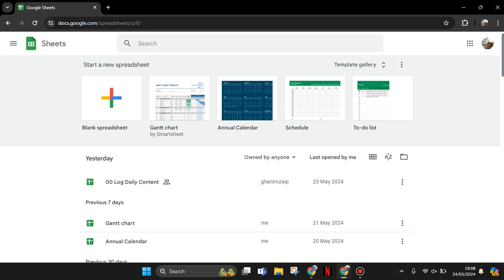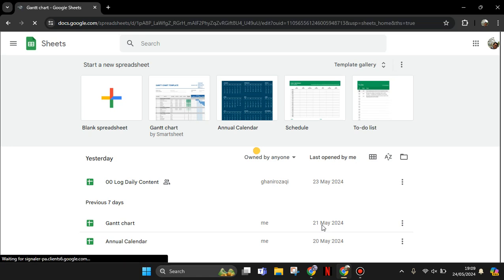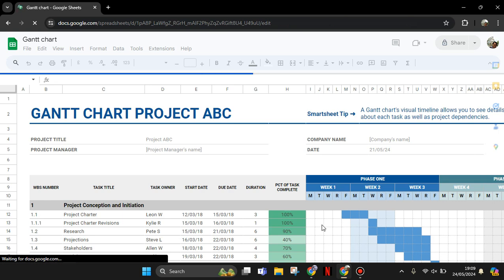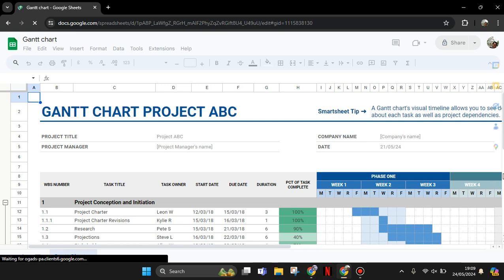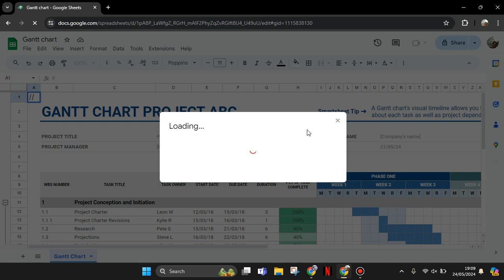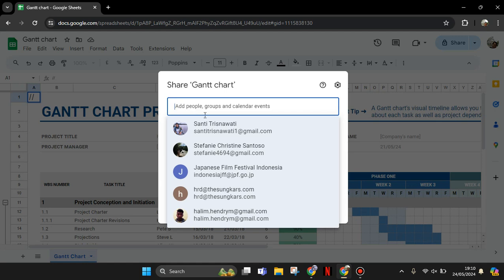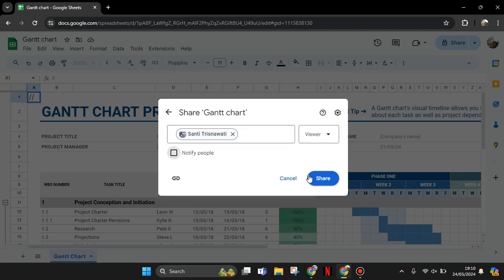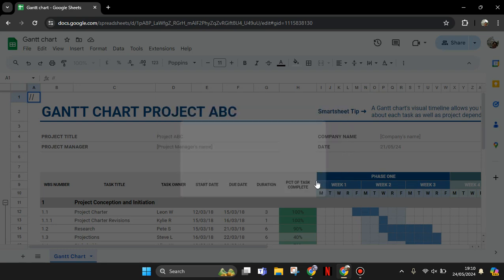❤️ USER-FRIENDLY TUTORIAL: How to Share a Google Sheets File to View Only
This is how you can share a file on Google Sheets as View Only